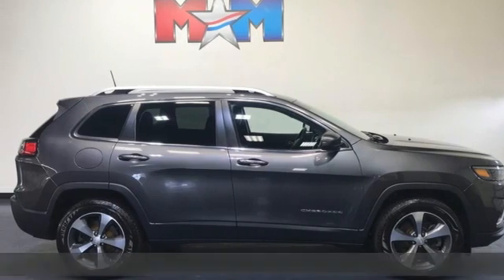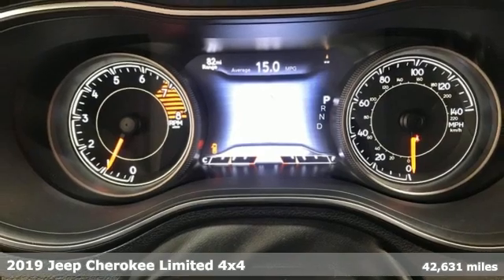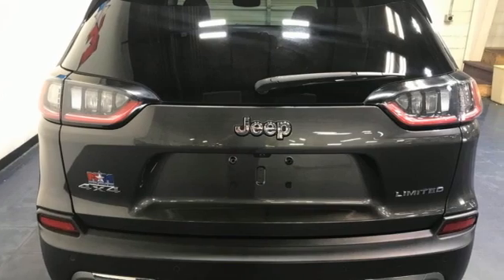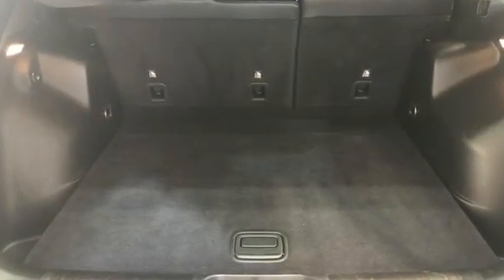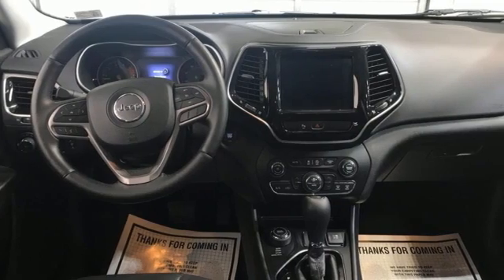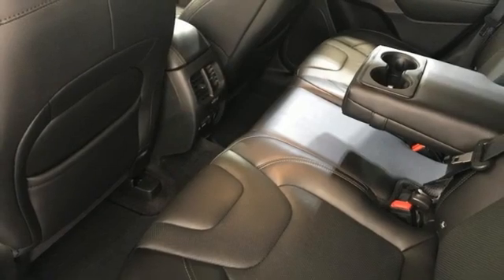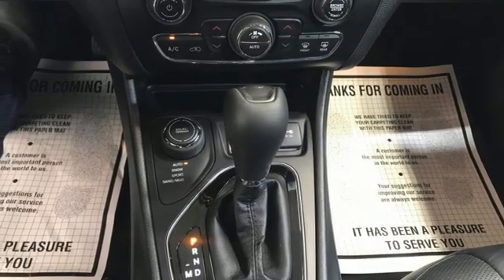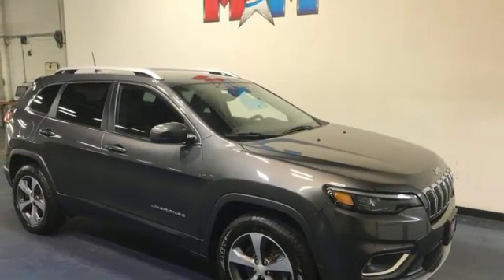Used 2019 Jeep Cherokee Christiansburg VA Blacksburg, VA X59971 - SOLD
Year: 2019
Make: Jeep
Model: Cherokee
Trim: Sport Utility
Engine: 3.2L V6 Cylinder Engine
Transmission: 9-Speed A/T
Color: Granite Crystal Metallic Clearcoat
Interior: Black
Mileage: 42631
Stock #: X59971
VIN: 1C4PJMDX1KD113963
Nice. FUEL EFFICIENT 27 MPG Hwy/19 MPG City! Heated Leather Seats, iPod/MP3 Input, Premium Sound System, Bluetooth, Smart Device Integration, Dual Zone A/C, Alloy Wheels, ENGINE: 3.2L V6 24V VVT W/ESS, Back-Up Camera CLICK NOW!br /br /KEY FEATURES INCLUDEbr /Leather Seating, 4x4, Power Liftgate, Heated Driver Seat, Back-Up Camera, Premium Sound System, iPod/MP3 Input, Bluetooth, Aluminum Wheels, Dual Zone A/C, Smart Device Integration, Apple CarPlay, Blind Spot Monitor, Heated Seats, Heated Leather Seats. Rear Spoiler, MP3 Player, Satellite Radio, Keyless Entry, Privacy Glass. br /br /OPTION PACKAGESbr /ENGINE: 3.2L V6 24V VVT W/ESS (STD), TRANSMISSION: 9-SPEED 948TE AUTOMATIC (STD). Jeep Limited with Granite Crystal Metallic Clearcoat exterior and Black interior features a V6 Cylinder Engine with 271 HP at 6500 RPM*. br /br /EXPERTS ARE SAYINGbr /Edmunds.com's review says The steering is nicely weighted, feels direct, and even transmits some of the road texture to the driver. Bigger bumps are nicely filtered out. It's well-balanced all around, and there's a good sense of center when driving on the highway. . Great Gas Mileage: 27 MPG Hwy. br /br /OUR OFFERINGSbr /At Shelor Motor Mile we have a price and payment to fit any budget. Our big selection means even bigger savings! Need extra spending money? Shelor wants your vehicle, and we're paying top dollar! br /br /Tax DMV Fees & $597 processing fee are not included in vehicle prices shown and must be paid by the purchaser. Vehicle information and equipment is based off standard equipment as decoded from VIN and may vary from vehicle to vehicle.br / Chevrolet Ford Chrysler Dodge Jeep & Ram prices include current factory rebates and incentives some of which may require financing through the manufacturer and/or the customer must own/trade a certain make of vehicle. Residency restrictions apply see dealer for details and restrictions. All pricing and details are believed to be accurate but we do not warrant or guarantee such accuracy. The prices shown above may vary from region to region as will incentives and are subject to change.